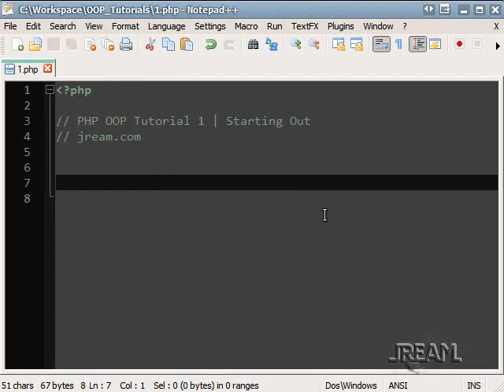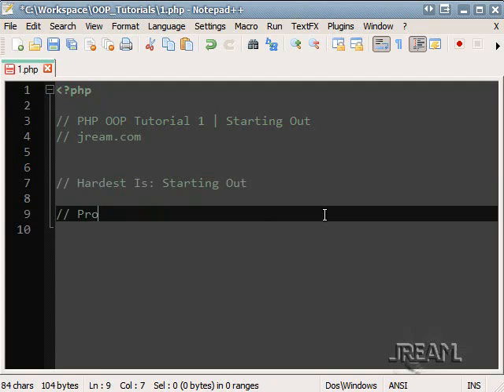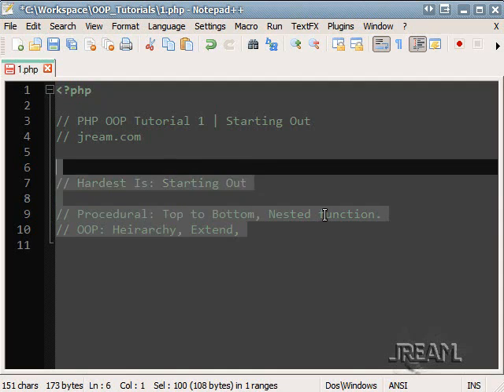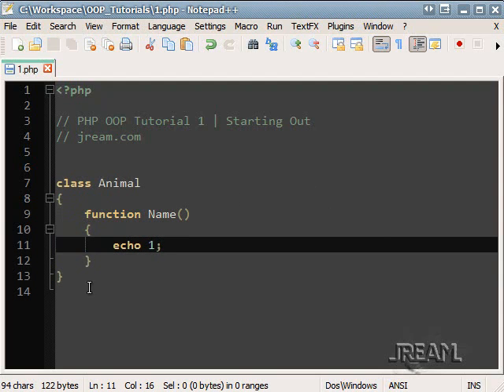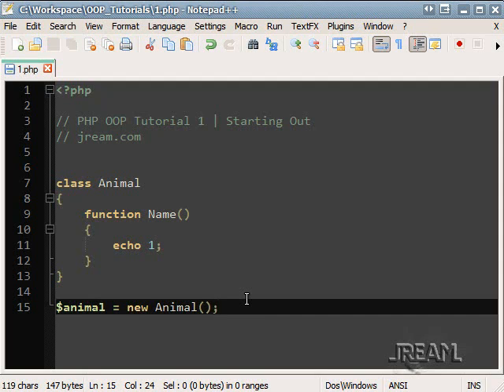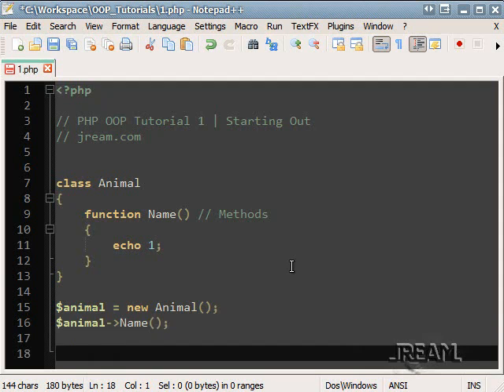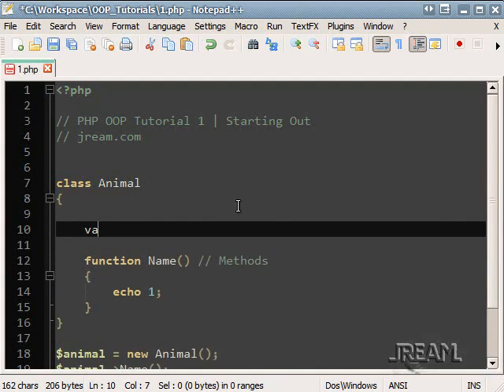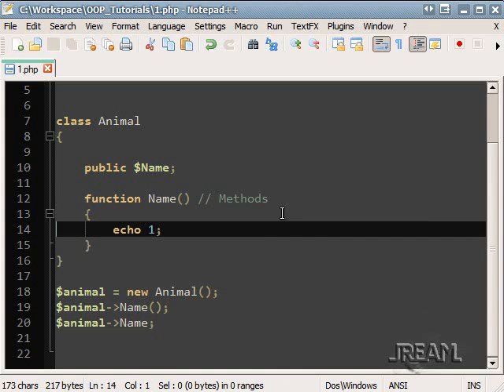01 PHP Beginner OOP.flv